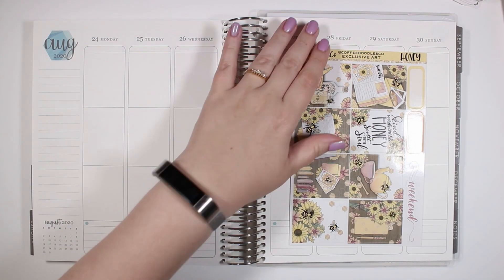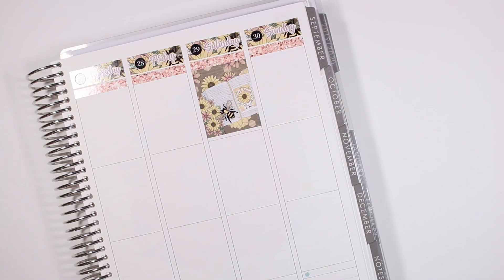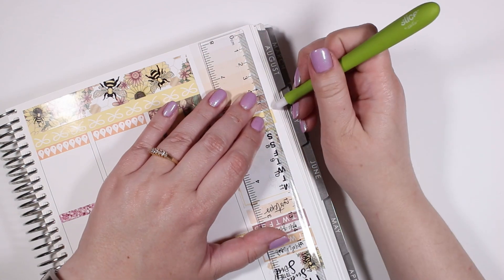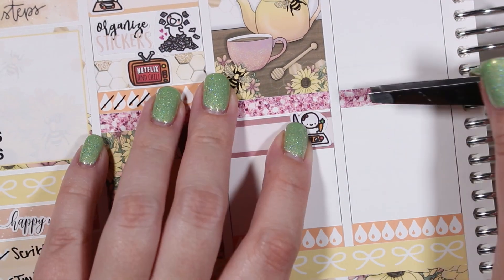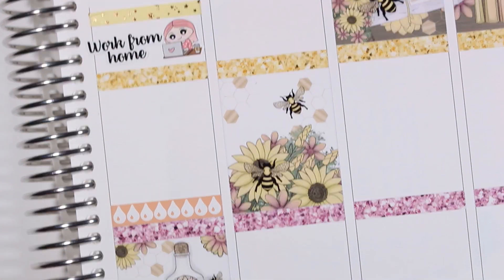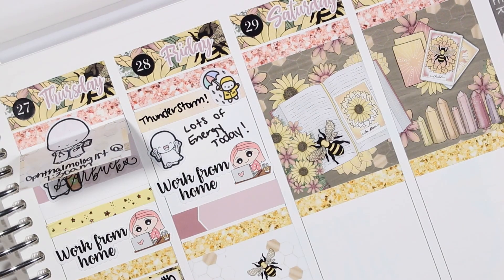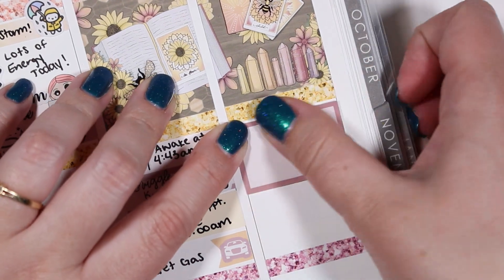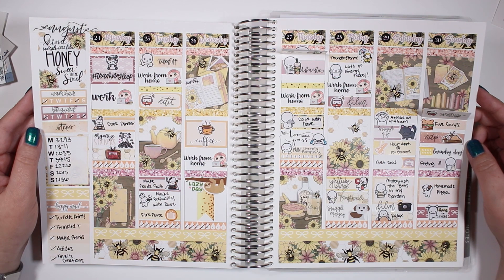Plan with Me: Coffee Doodles Co "Honey" | ChristinaPlans14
Hello Everyone!
Thanks for checking out another plan with me video this week!  I want to say an extra thank you to all of you today.  I really appreciate your patience as I continue to try to catch up with videos that were already filmed.  Hope you all have a great day!
💙 Christina

Tools Used:
- Silver tweezers: no longer available
- Tombow Mono Hybrid Correction Tape
- Clear ruler
- Slice precision cutter
- Simbalion permanent marking pen:
- PaperMate InkJoy Gel 0.7mm pen

On My Nails:
Lilac with blue shimmer
- Zoya "Leslie"
Spring green glitter
- Glam Polish "Fairy Tales Can Come True"
Blue with green shimmer and holo glitter
- Glam Polish "Lion Cub of Cintra"